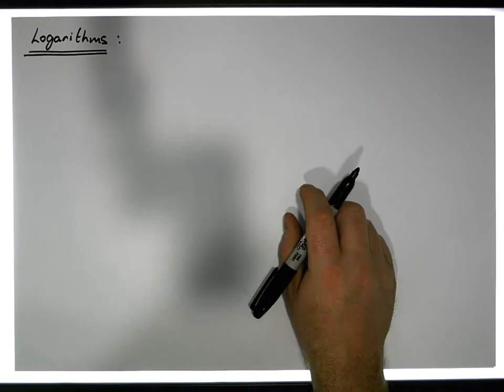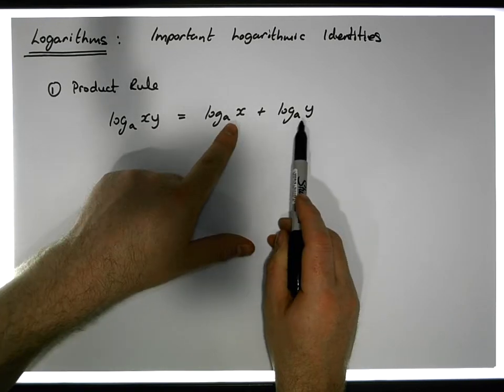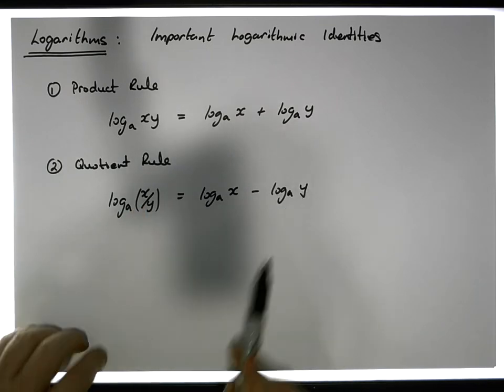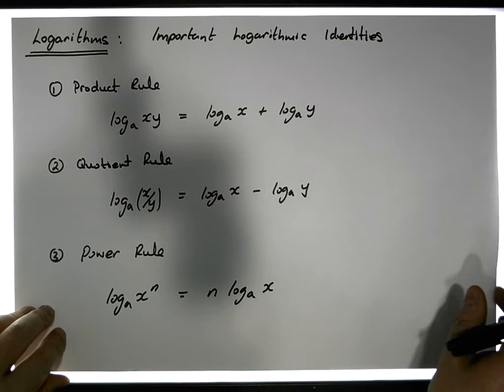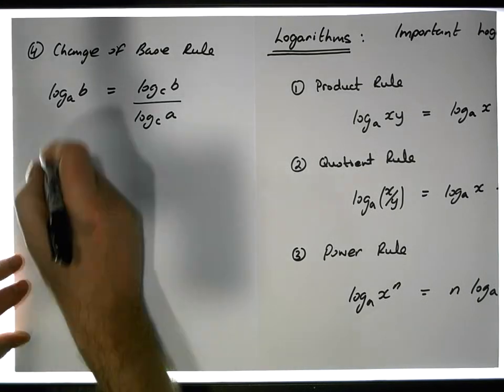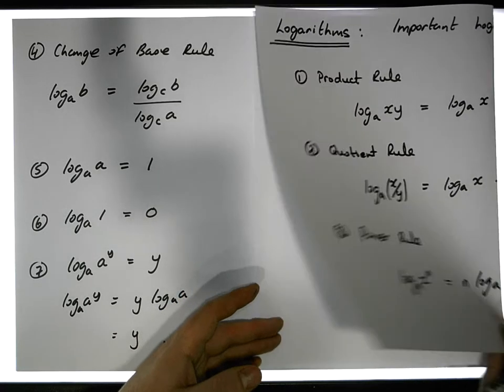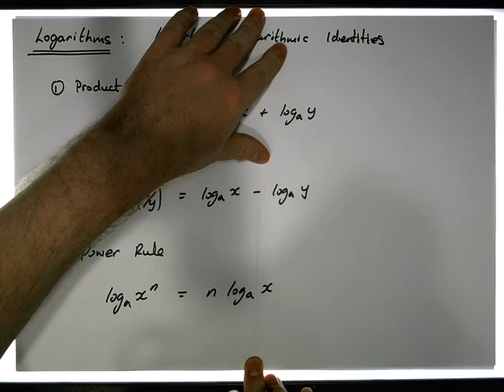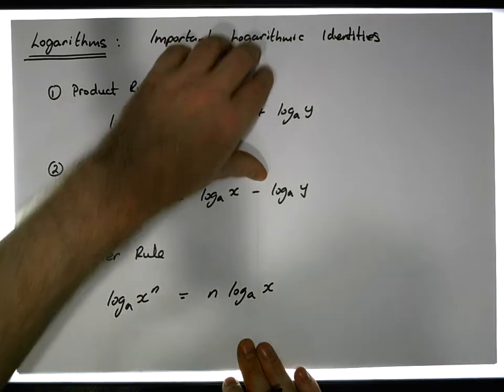Logarithms: 7 Important Logarithmic Identities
This short video presents seven important logarithmic identities. These can be used in the simplification of algebraic and logarithmic equations.